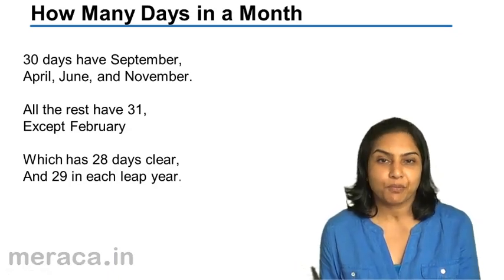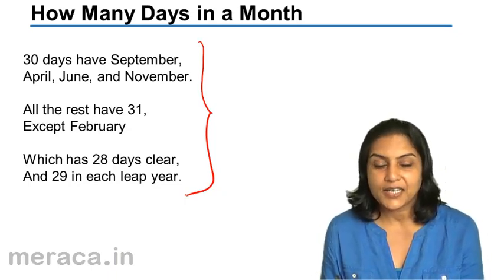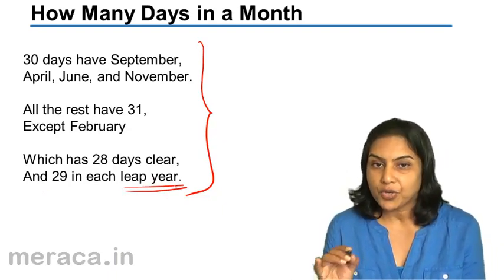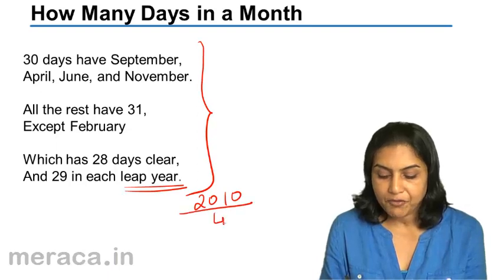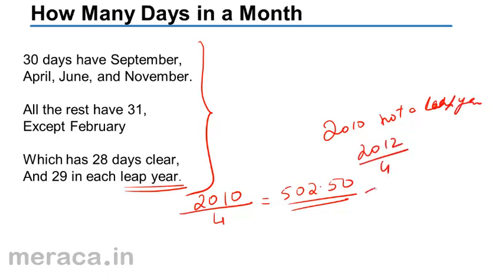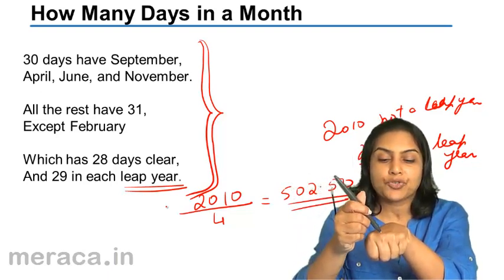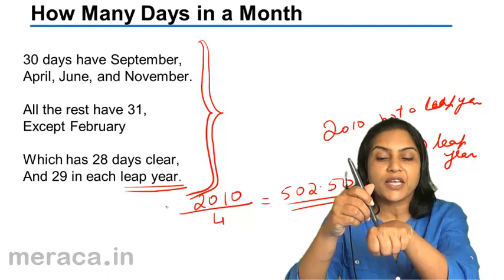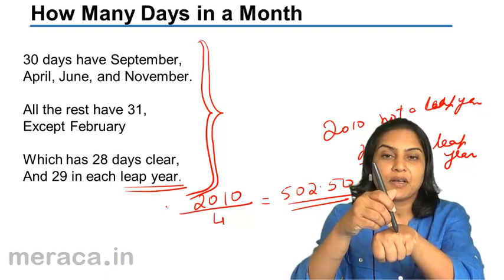Month Calculation Bills of Exchange | Accounting | CA CPT | CS & CMA | Class11 | Class12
Month Calculation Bills of Exchange, Learn Bills of Exchange for Free. We have covered What is Bills of Exchange & Promisory Notes, Accounting Treatment of Bills of Exchange and Period of Bills .For Details